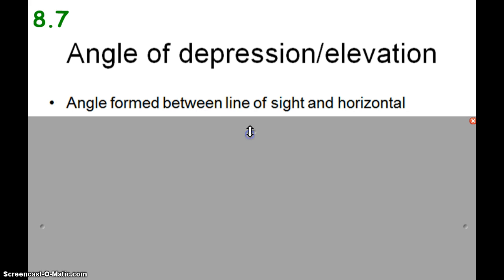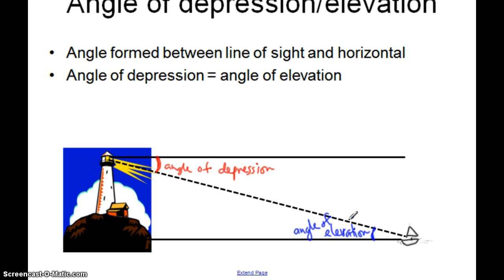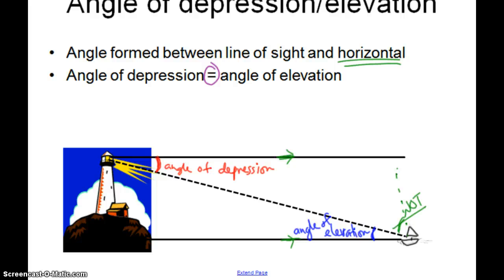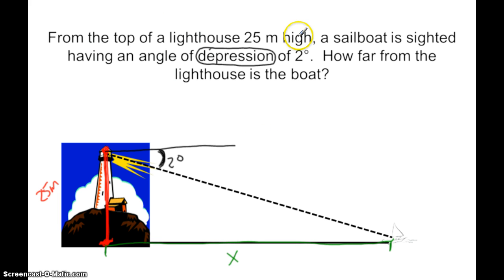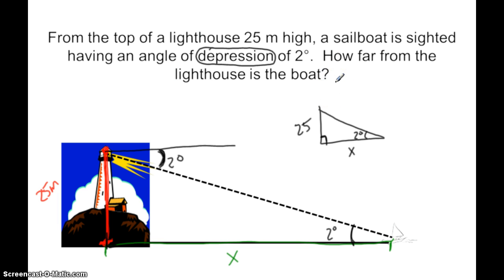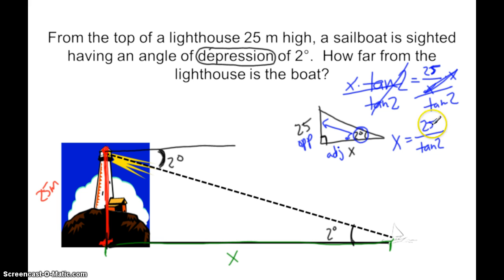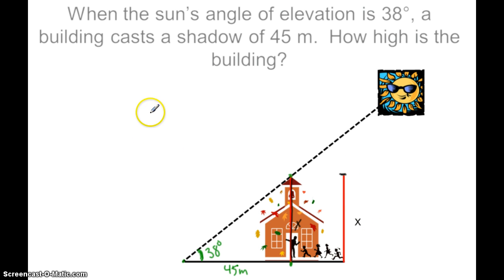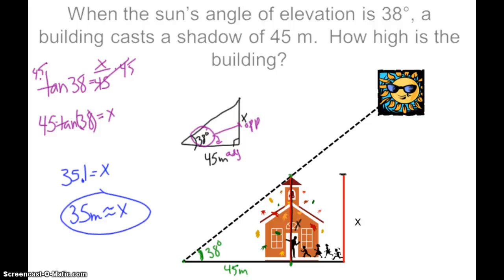Geo 8.7 - Angles of Depression and Elevation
Using Trig Functions in conjunction with angles of depression and elevationto find missing lengths.